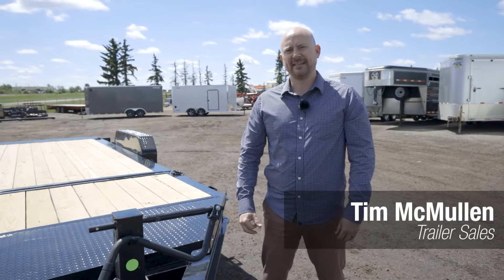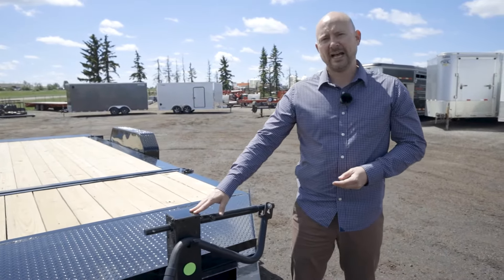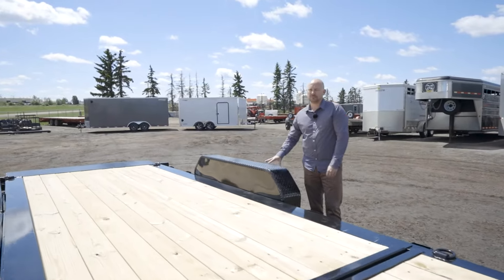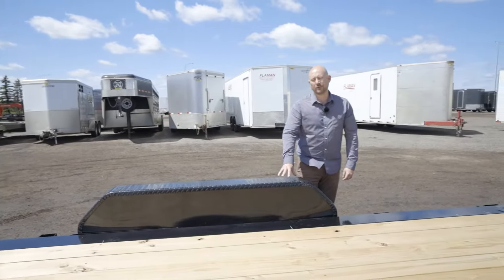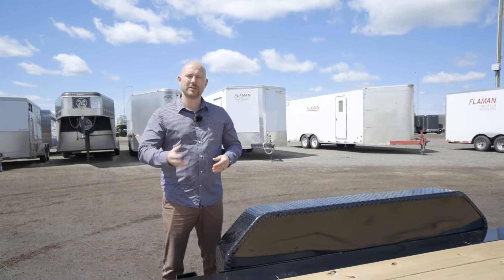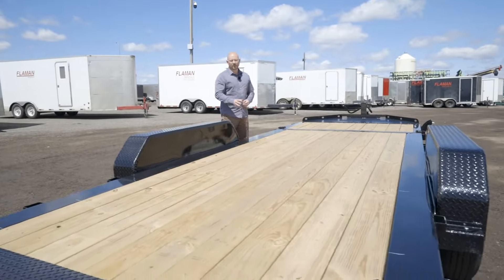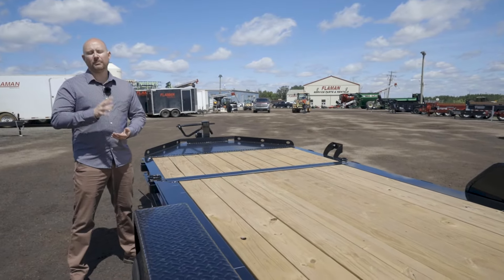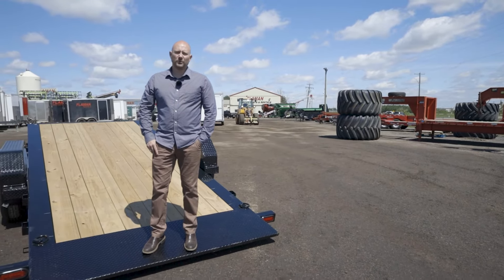Diamond C Tilt Deck Equipment Trailer | Product Overview | Flaman Trailers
The low-profile Diamond C tilt deck equipment trailer features a single 8” I-beam frame & a tapered deck for easy loading & unloading of equipment. This trailer comes standard with a 12K drop leg jack, (2) 7,000 lb spring axles, bolt-on fenders & a 3/8" thick toolbox inside the a-frame. The tilting deck features a hydraulic valve & a lock out valve. Tim walks us through the highlights of this unit.

Visit your local Flaman dealer or check out for our current tilting deck equipment trailer inventory.